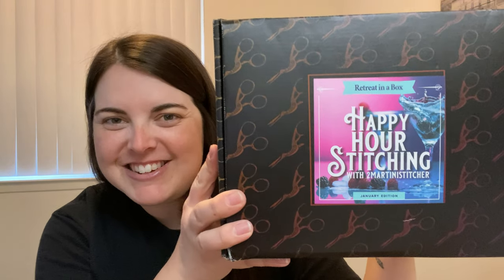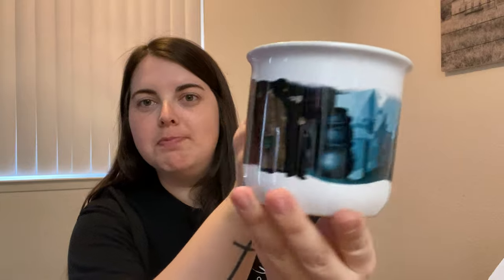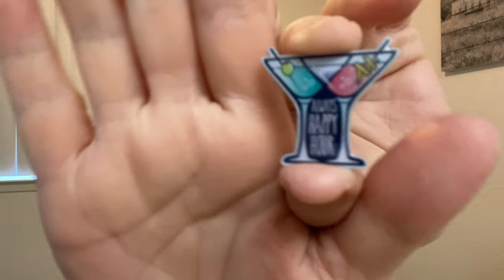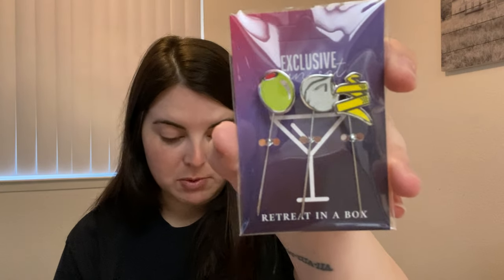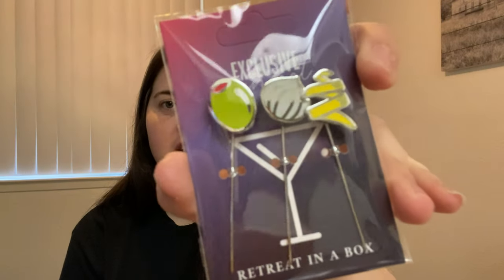FLOSSTUBE EXTRA: HAPPY HOUR STITCHING UNBOXING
This is an unboxing of the Black Needle Society with @2MartiniStitcher Happy Hour Stitching Box!!

Join the waitlist to get a subscription box!